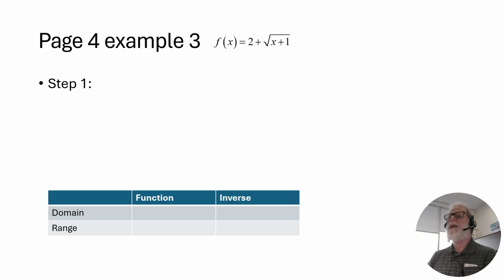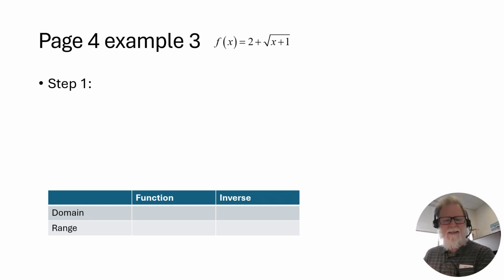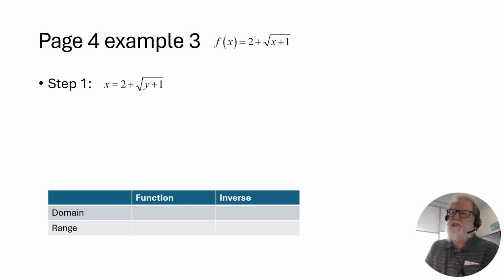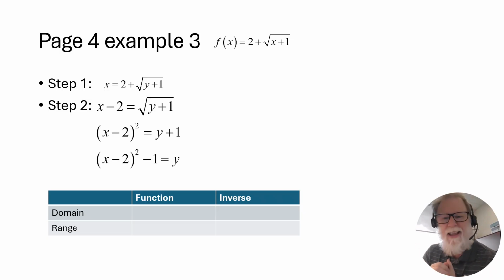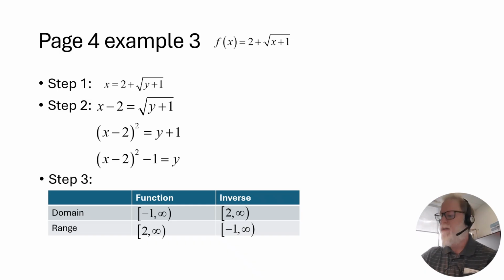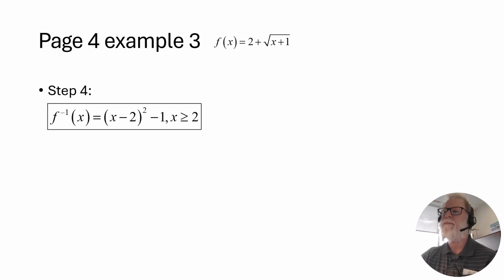MAT171 U4L1 page4